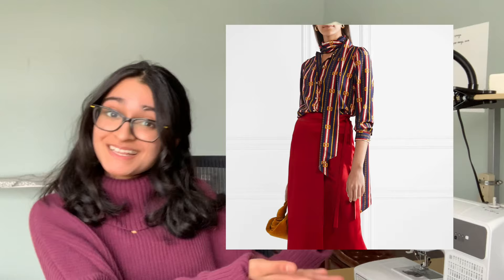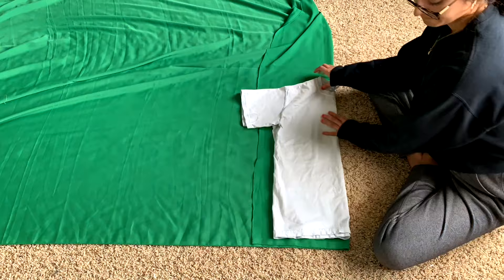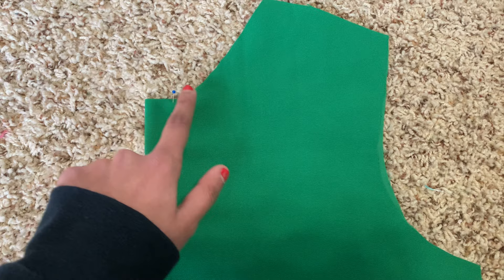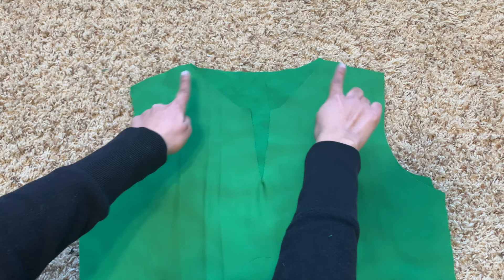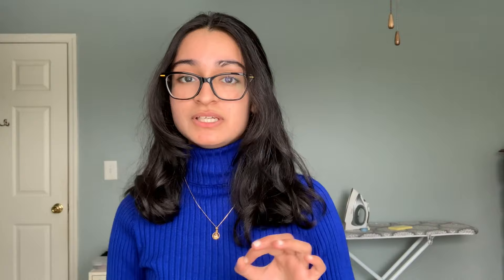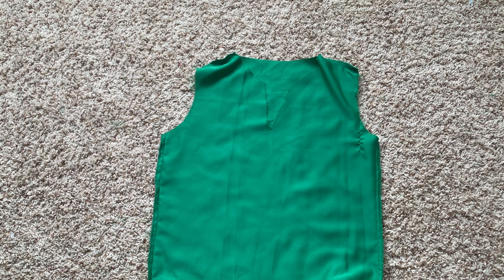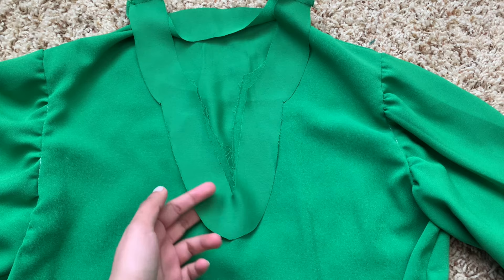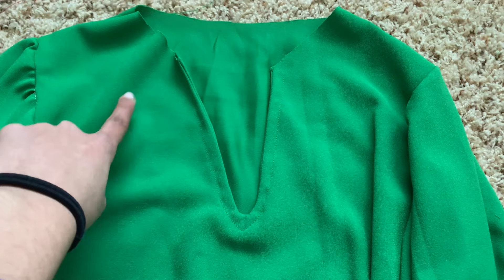DIY BOW BLOUSE // gucci, hire me, pls and thx.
TELL ME IT HASN'T BEEN 5 MONTHS.

Thank you SO SO SO much for being patient and sticking with me these past few months as I juggled a bunch of different priorities. This one took a longggg time to film and edit (literally started filming this in January...and it's April. oopsies) but hopefully all that time was worth it. ;)

This little project is for all my beginners who don't reallyyy have that much experience with sewing but want to experiment with it because this blouse is super simple (don't be intimidated by how long the video is, I just luv talking). For all my Harry Styles fans, this one is for you too. MWAH.

***FORGOT TO MENTION THIS: the fabric is a Kelly green crepe fabric (got it from the challis section of my fabric store)***

Anyways, I hope you enjoy this project, the new editing style, and the Nicki guest appearances. Next project is an exciting one!